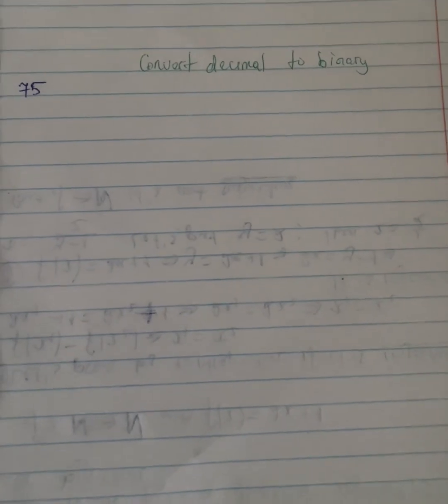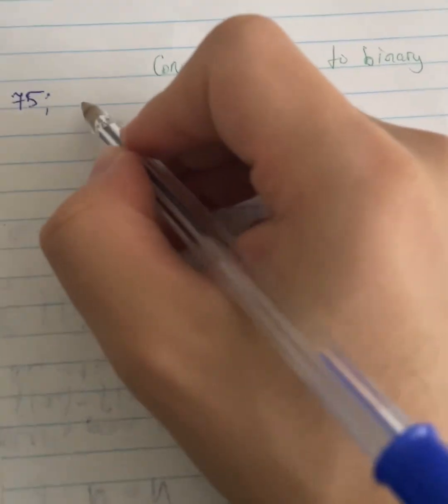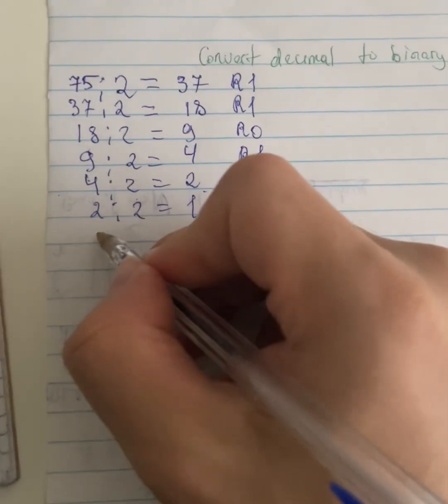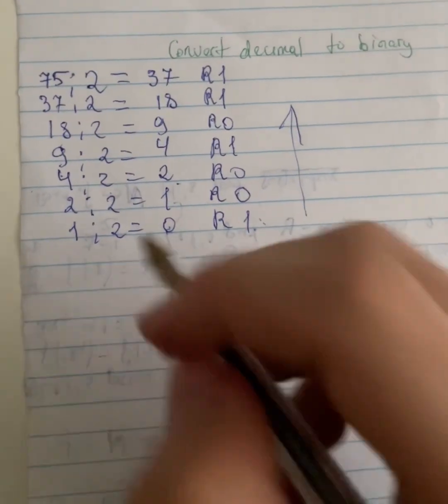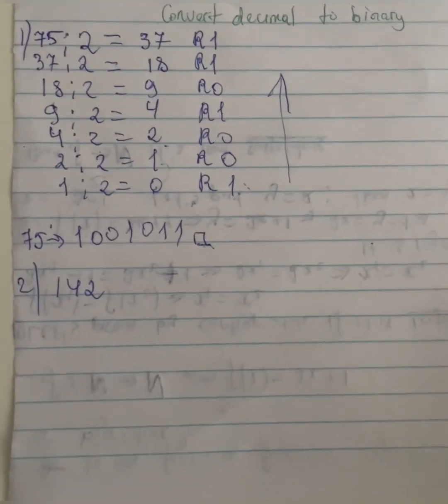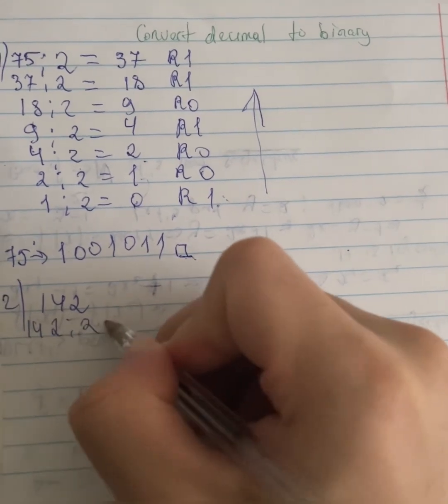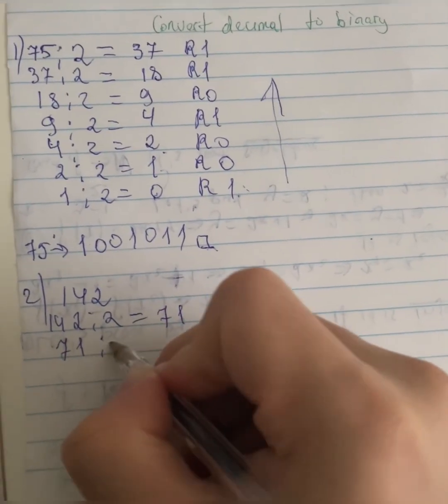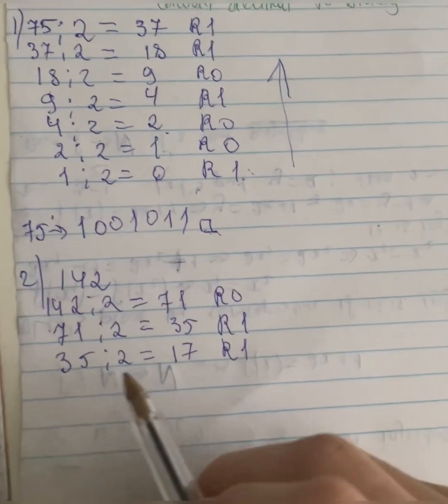Converting a Decimal number to Binary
Here we learn to convert decimal(base10) to binary(base2)